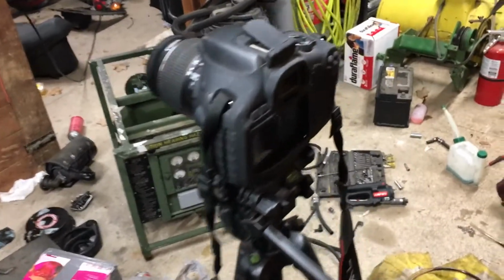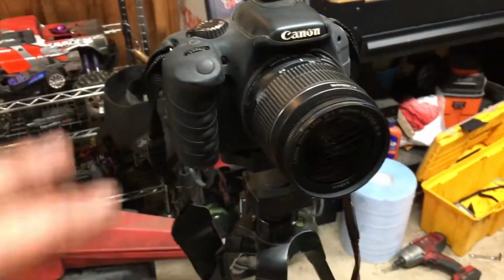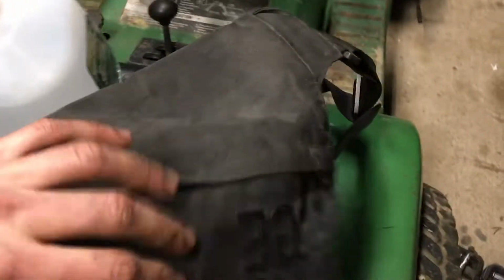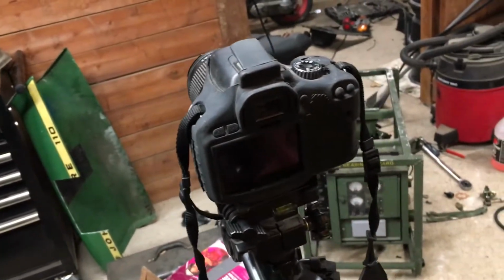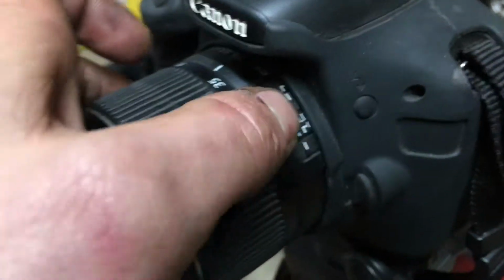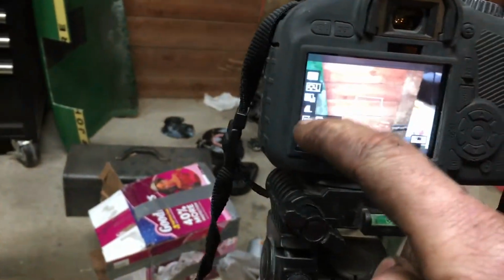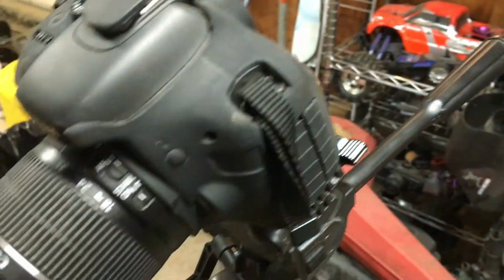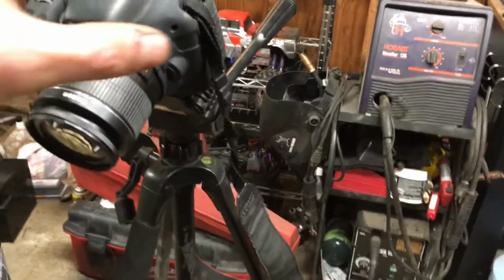CANON T2I DSLR BUDGET YOUTUBE VIDEO RECORDER??!!??!!??